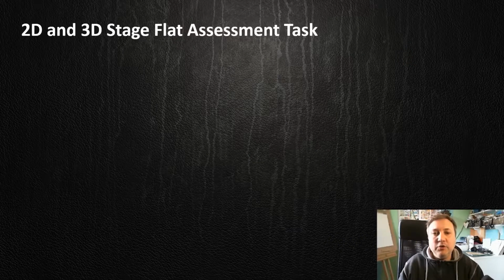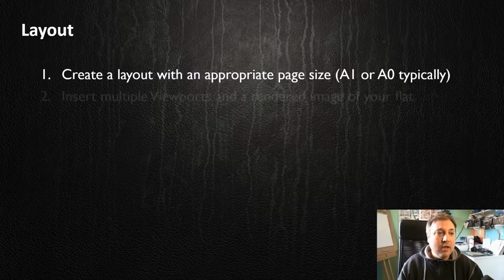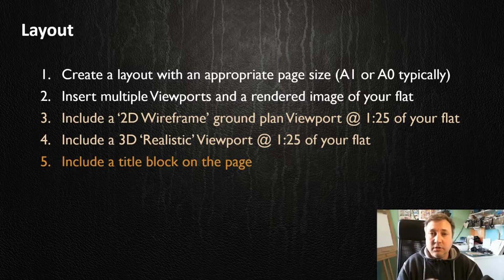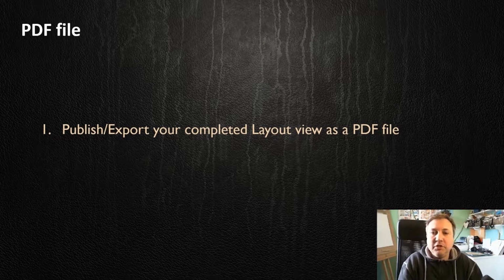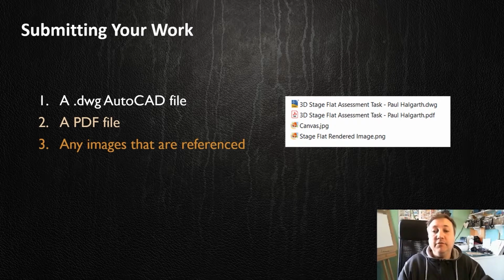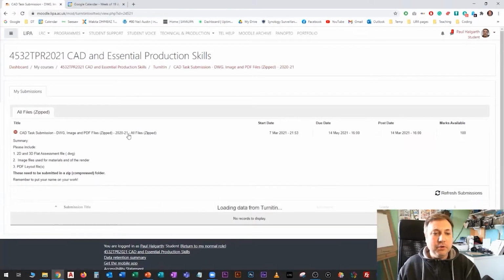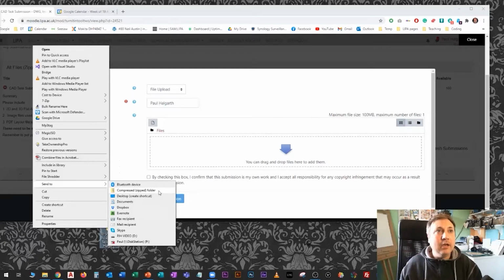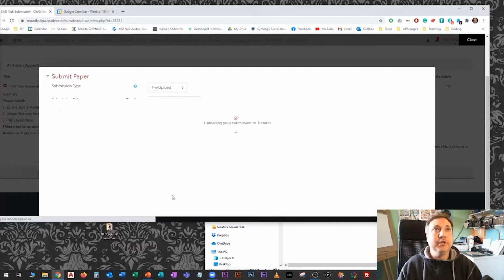2D and 3D Stage Flat AutoCAD Assessment Task